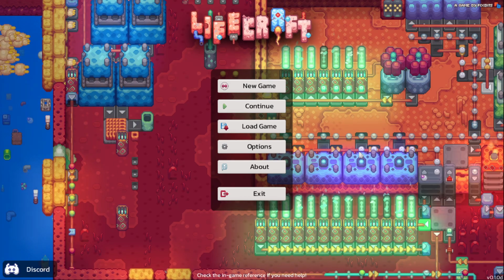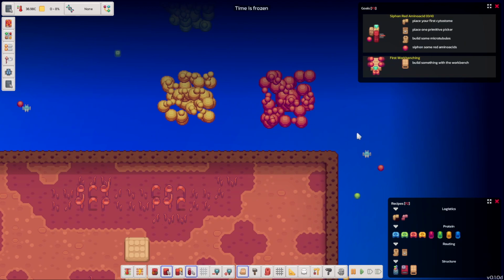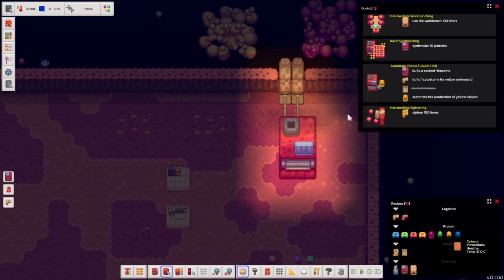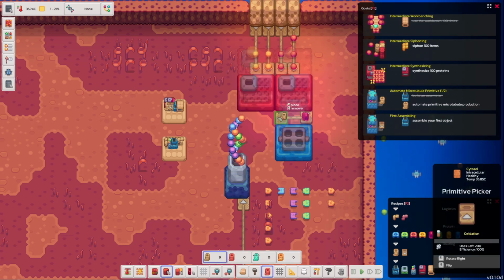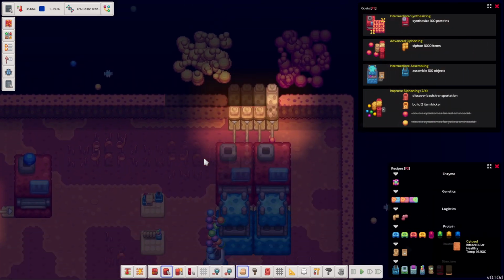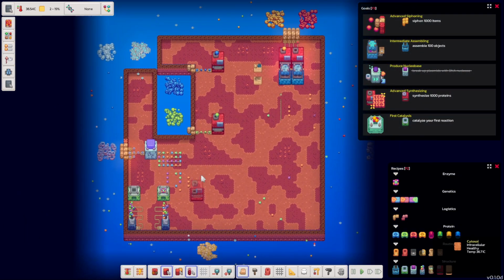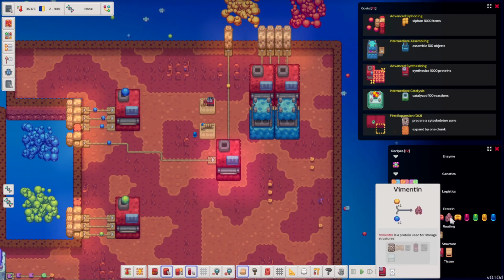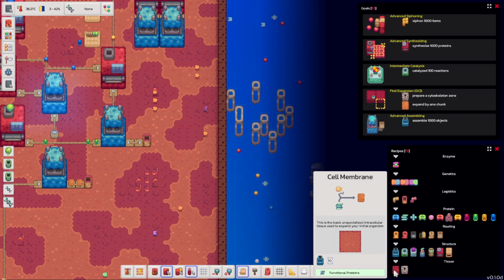Lifecraft - Improved Tutorial and Beginner's Guide - Automation, Research, and Expansion in One Hour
How to get started with your very own cellular organism in the new Early Access PC Steam Game "Lifecraft". In my opinion, this is a much more interesting game than Manor Lords. Gasp! Lifecraft is similiar to Factorio, Dyson Sphere Program, and Rimworld. It has colorful pixel graphics, ambient music and sound effects, and a complex production chain. The UI leaves a bit to be desired. Right now its worth its price, and I'd rank it a B.

Let me show you how to do everything you need to automate the expansion of your cell in one hour or less.

The tutorial is okay. But I can show you how to effectively automate the onsumption of amino acids using Cytosomes. You'll also learn how to the synthesize tubulins with your Ribosomes, and facilitate the production of complex materials with Assemblers. We'll build a simple research chain using nucleobases, and then we'll make it more complex by synthesizing enzymes to enable advanced research using DNA base pairs. Lastly, we'll do everything we need to do to automate the expansion of your cell.

Because, the body must grow.

0:00 - Intro
0:38 - Setup
1:05 - Controls and UI Overview
4:29 - Game Overview and Objectives
7:04 - Workbenches and Manual Crafting
8:07 - Automating First Amino Acid Consumption (Red)
13:46 - Ribosomes and Automating Tubulin Automation (Red)
16:58 - Yellow Amino Acids and Tubulin Automation
19:52 - Basic Research
24:49 - Basic Assembling and Microtube Automation
27:12 - Next Research and Picker Automation
29:19 - Green and Blue Amino Acids and Tubulin Automation
31:30 - Heat and Light Mini-Overview
32:00 - Basic Transportation and Siphoning
34:26 - Most Important Tip
34:59 - Advanced Research Part 1
41:38 - Dealing with Bacteria Attacks
41:54 - Advanced Research Part 2
46:00 - Game Review and Criticism
47:12 - Expansion P1 (Overview)
50:55 - Expansion P2 (Intermediate Parts)
54:44 - Expansion P3 (Dispatcher and Expansion Menu)
55:30 - Expansion P4 (Cell Membrane and Automation)
59:03 - Automated Expansion!
59:38 - Outro